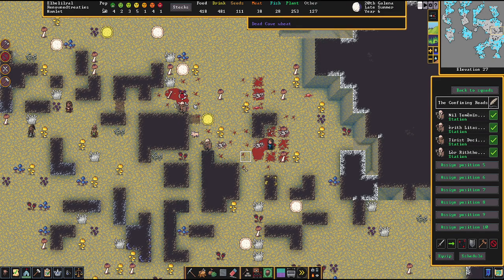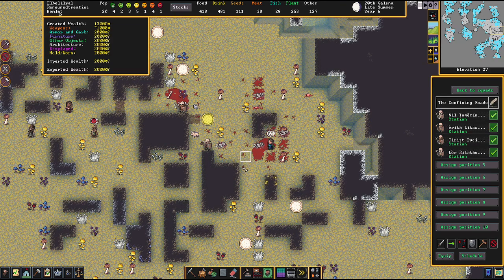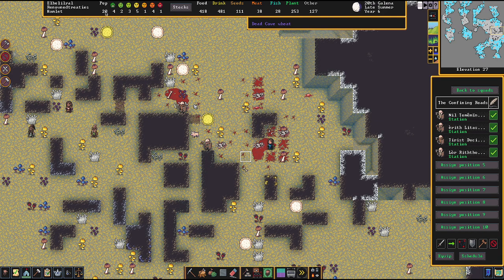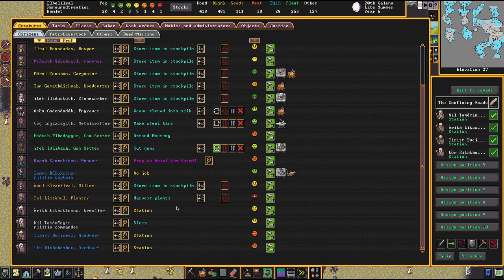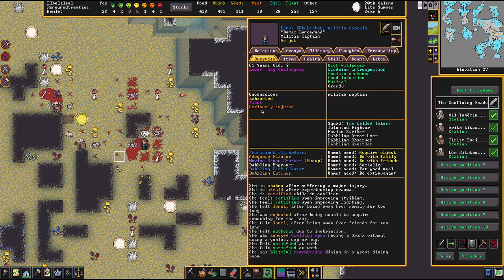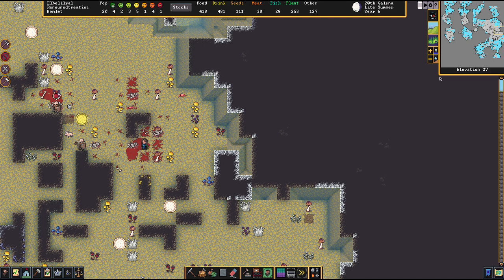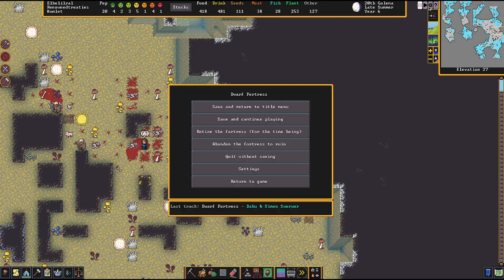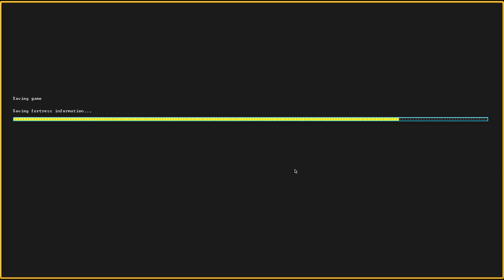Dwarf Fortress Steam: Troglydites Overwhelm My Fisherdwarf